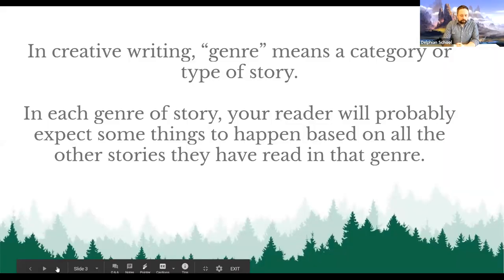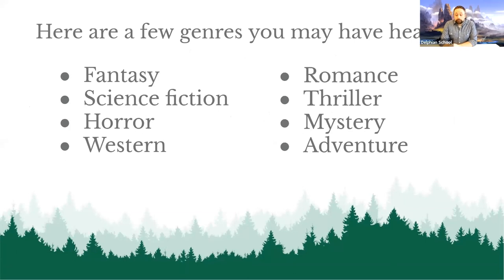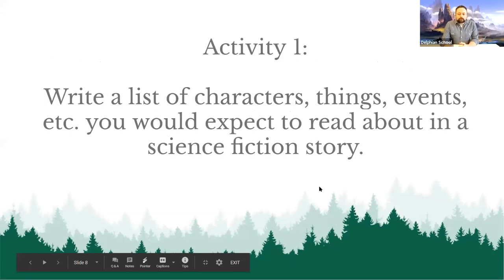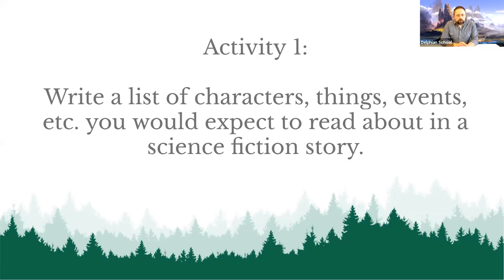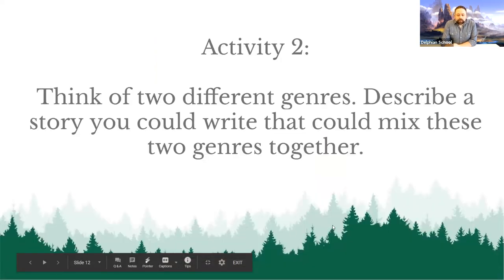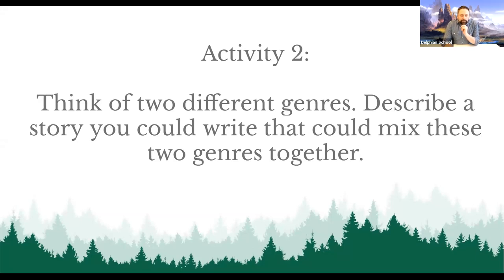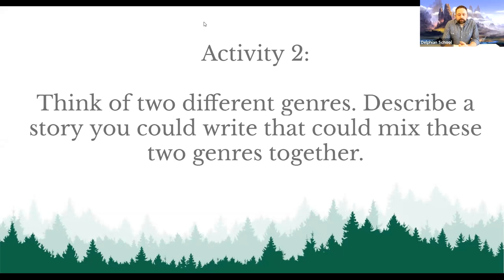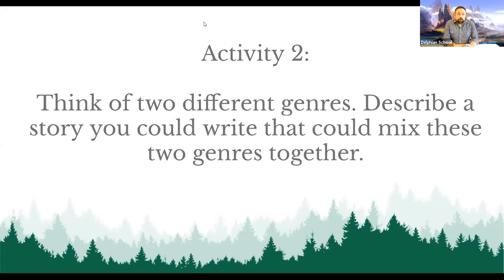Creative Writing - May 7, 2020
Learn about "genre," or why it's important to know what kind of story you're writing! Why is writing a scary story different from writing a romance novel? What will your readers expect based on what kind of story you're writing? This class is ideal for ages 10-18